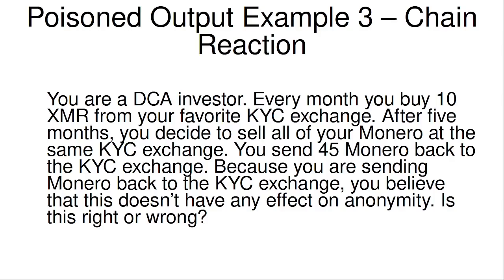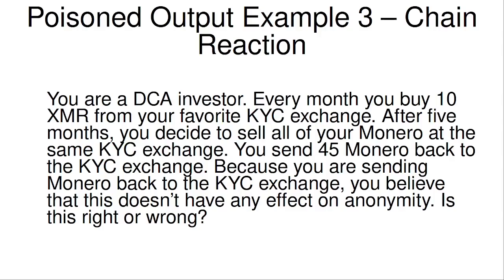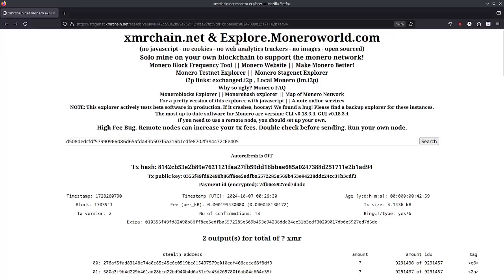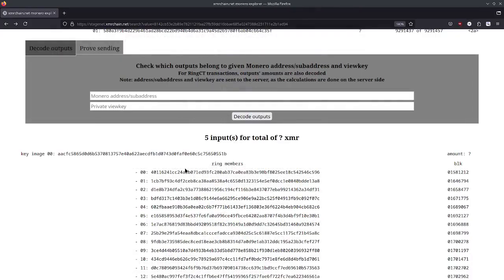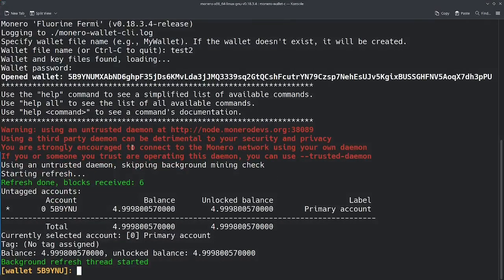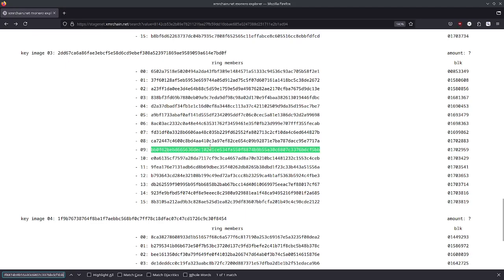AOTPO - Episode 4 -- Chain Reactions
In this video, we take a look at chain reactions, a frustrating vulnerability that allows a chain analysis company to remove poisoned outputs from other ring signatures which they determine are decoys.

Attack of the Poisoned Outputs is an investigative series in which we will examine how Chain Analysis can attack Monero.